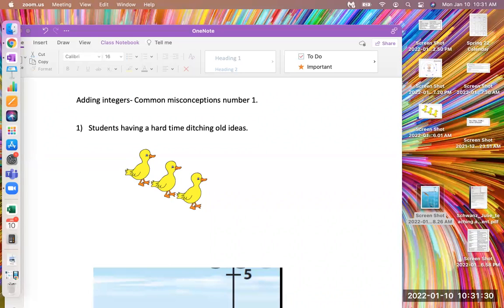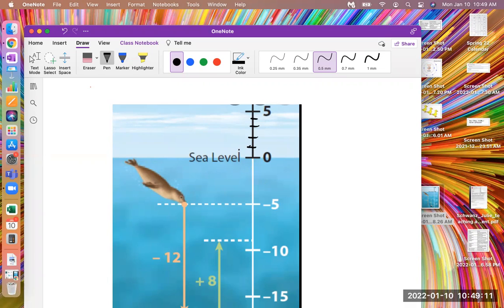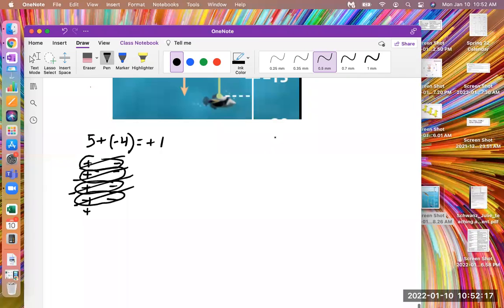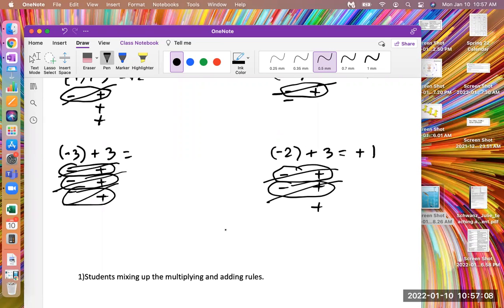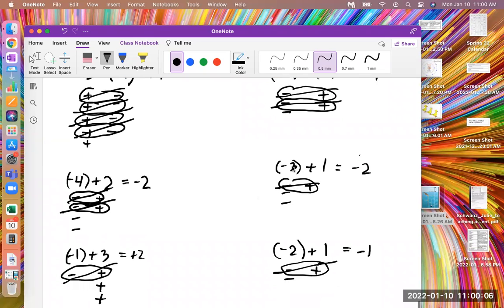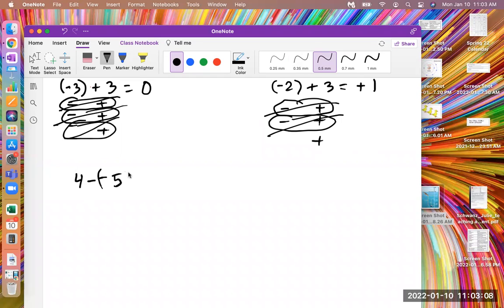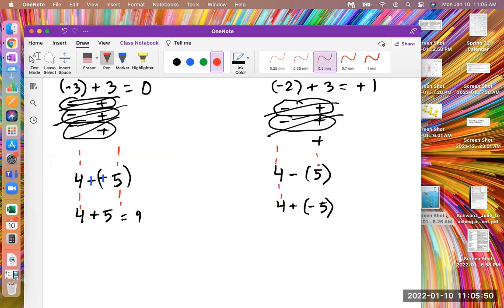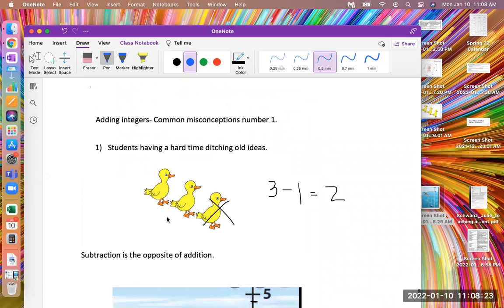Adding and Subtracting Integers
This video explains how to add and subtract integers(that is negative and positive numbers and 0). This focuses on understanding an underlying concept while combatting older mindsets that are longer helpful.